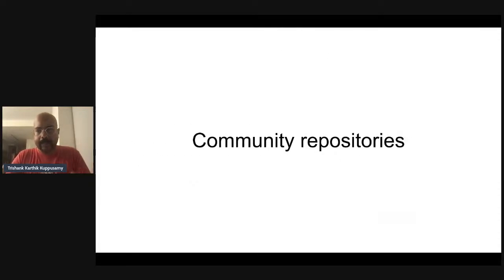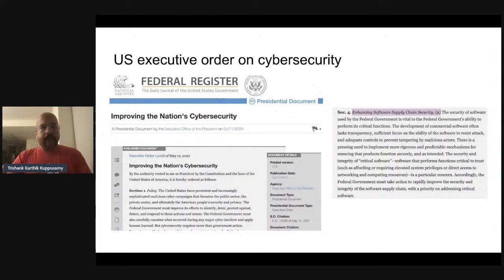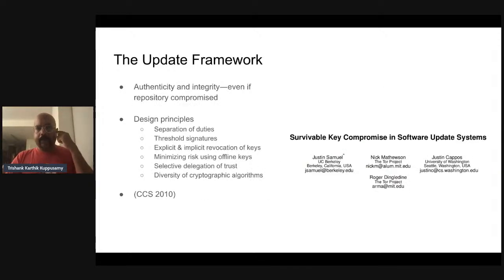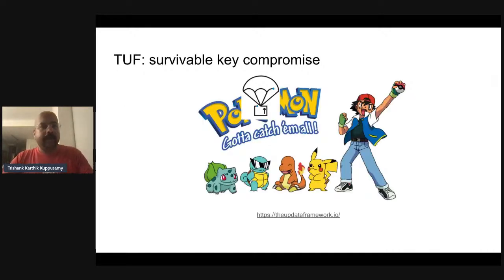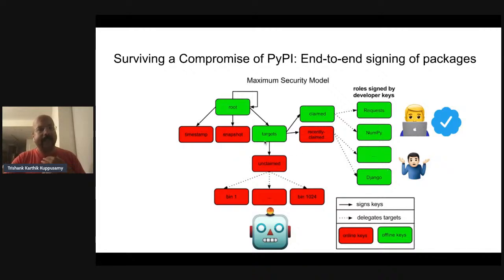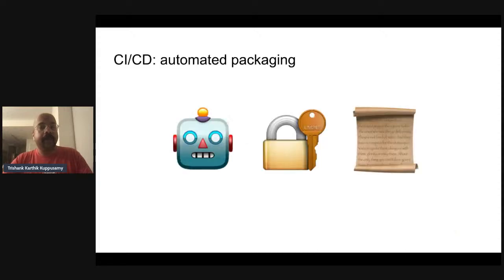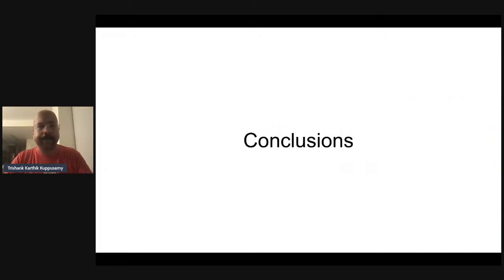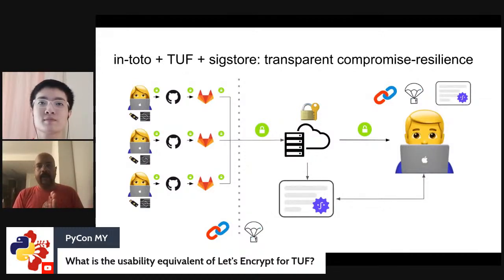PEP 458 -- Secure PyPI downloads with signed repository metadata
This PEP proposes how The Update Framework should be integrated with the Python Package Index. TUF was designed to be a flexible security add-on to a software updater or package manager. A full implementation of the framework integrates best security practices, such as separating role responsibilities, adopting the many-man rule for signing packages, keeping signing keys offline, and revocation of expired or compromised signing keys. As a result, attackers would need to steal multiple signing keys, which are stored independently, in order to compromise the role responsible for specifying a repository’s available files. Or, alternatively, a role responsible for indicating the latest snapshot of the repository may also have to be compromised.

The initial integration proposed in this PEP will allow modern package managers, such as pip, to be more secure against attacks on PyPI mirrors and PyPI’s own content distribution network, and to better protect users from such attacks. Specifically, this PEP describes how PyPI processes should be adapted to generate and incorporate TUF metadata (i.e., the minimum security model). This minimum security model supports verification of PyPI distributions that are signed with keys stored on PyPI. Distributions that are uploaded by developers are signed by PyPI, requiring no action from developers (other than uploading the distribution), and are immediately available for download. The minimum security model also minimizes PyPI administrative responsibilities by automating much of the signing process.

There is no discussion in this PEP of support for project distributions that are signed by developers (maximum seciurity model). This possible future extension is covered in detail in PEP 480. The maximum security model requires more PyPI administrative work (though no added work for clients), and also proposes an easy-to-use key management solution for developers/publishers, ideas on how to interface with a potential future build farm on PyPI infrastructure, and the feasibility of end-to-end signing.

Trishank is the Staff Security Engineer at DataDog. He helped in researching and developing The Update Framework and Uptane.